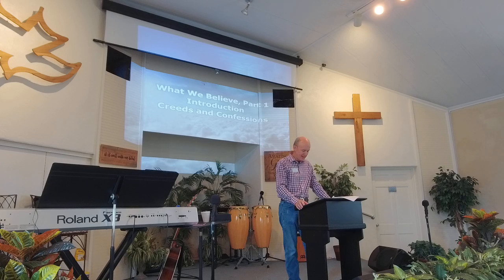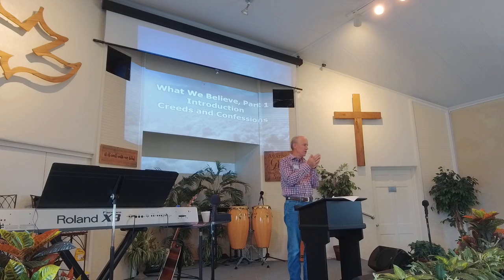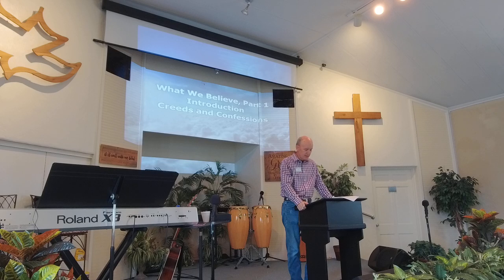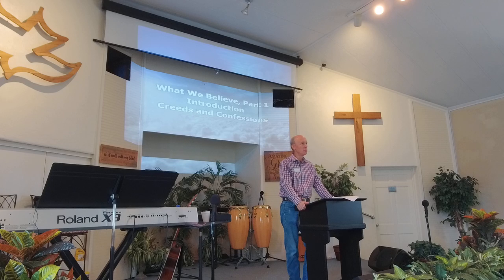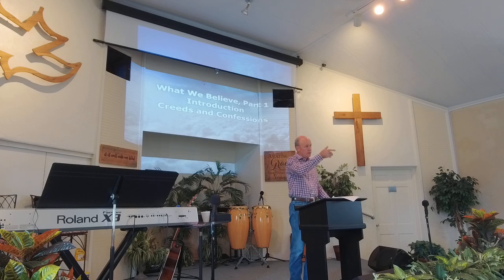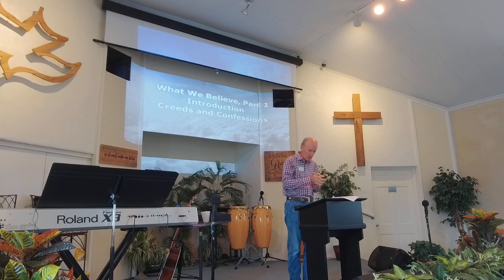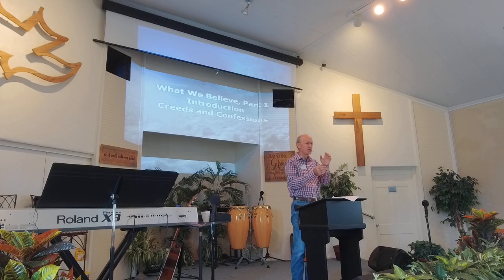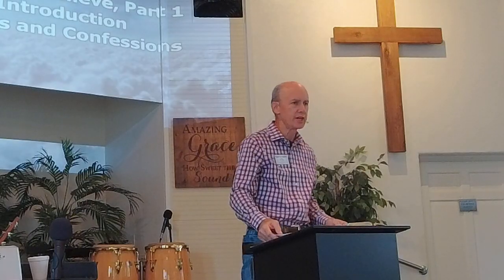What We Believe, Part 1 – Introduction Creeds and Confessions